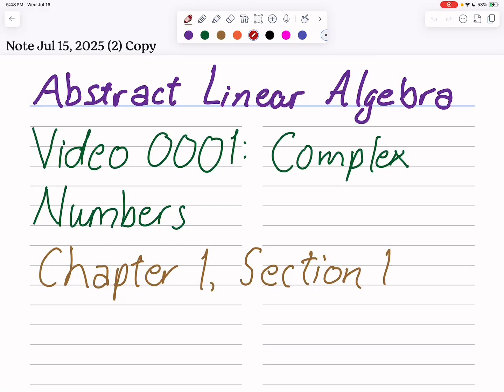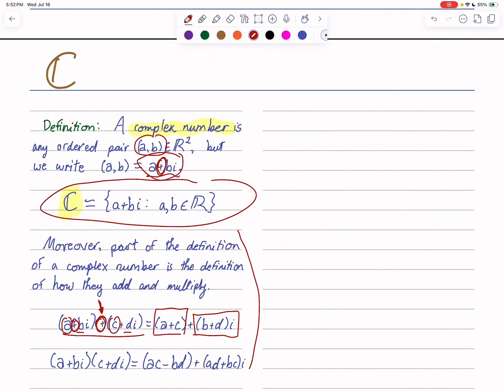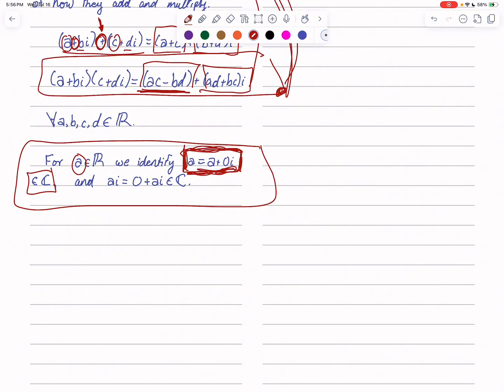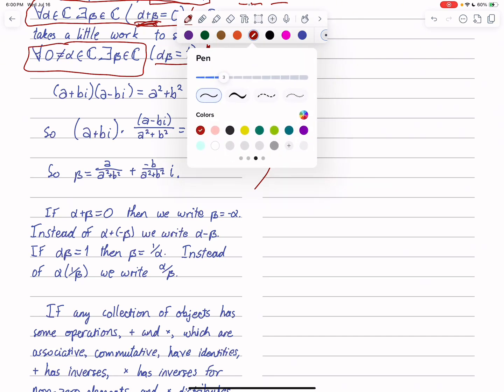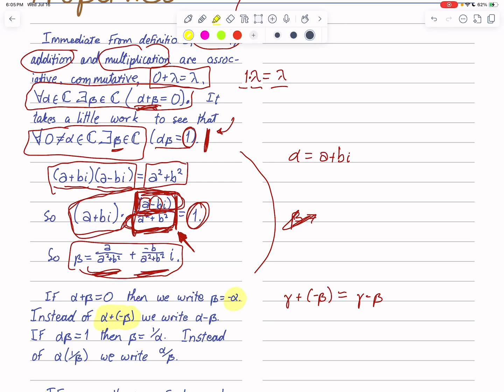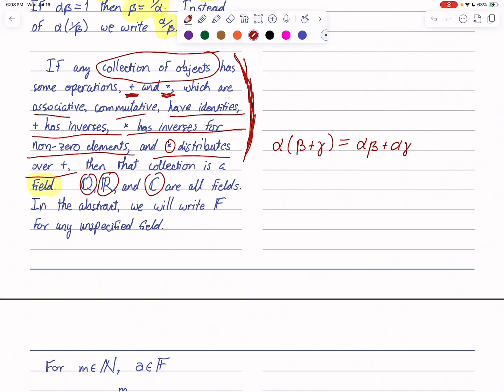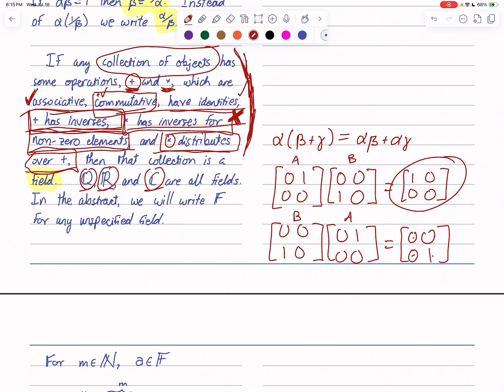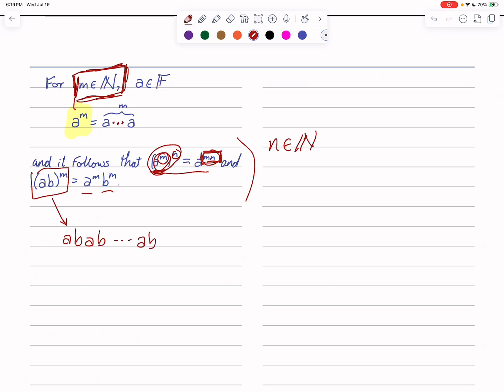Abstract Linear Algebra - Video 0001 - Complex Numbers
A basic but abstract introduction to complex numbers.